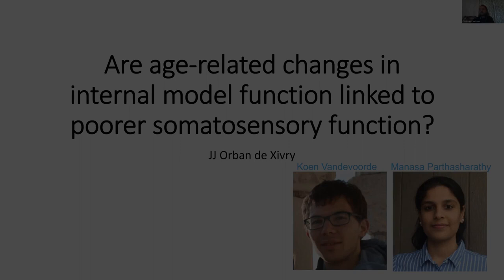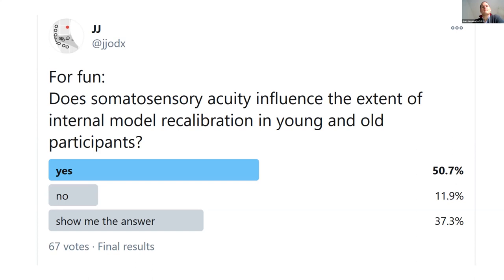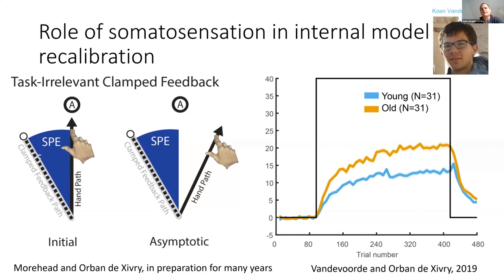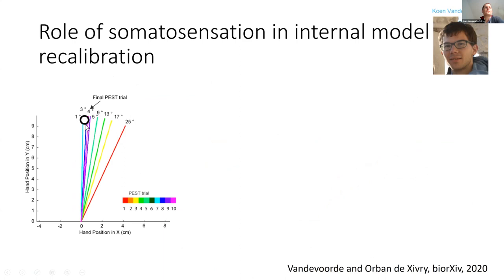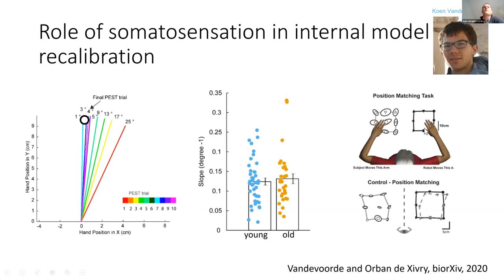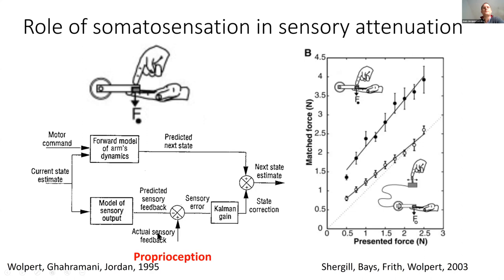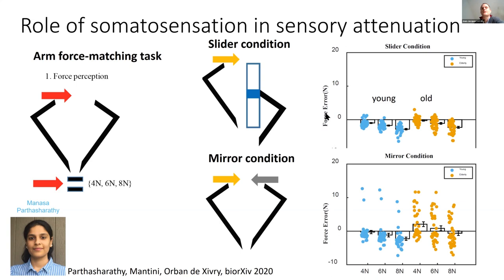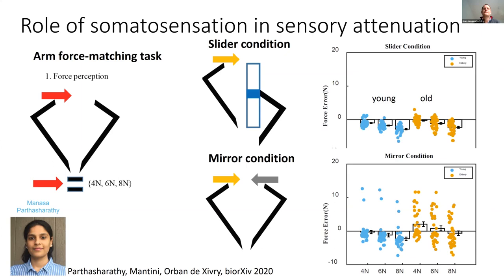Talk: Are age-related changes in internal model function linked to poorer somatosensory function?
Speaker: Jean-Jacques (JJ) Orban de Xivry, KU Leuven (grid.5596.f)
Title: Are age-related changes in internal model function linked to poorer somatosensory function?
Emcee: Christoph Metzner
Backend host: Ali Rigby

Summary: Motor functions are thought to be decreasing with age. Yet, in two different motor paradigms linked to internal model function, we observed that the performance of the older participants was "better" than that of younger participants. In a force matching task involving the arm, participants were asked to reproduce a force by applying a force with one arm onto the other arm. In this case, the reproduced force is higher in older participants than in younger participants. This overshoot in force is linked to the fact that an internal model predicts the movement of our own arm and hence the intensity of the sensation of the internally-generated force is decreased (Parthasharathy, Mantini and Orban de Xivry, 2020; Wolpe et al. 2016).

Similarly, in the task-irrelevant clamped feedback task (Morehead et al. 2017), participants are asked to bring their invisible hand to a target but the cursor trajectory is deviated on the left or right of the target by a constant angle. That is, the cursor direction is made fully independent from the hand direction while the velocity of hand and cursor are matched. When the perturbation is introduced, implicit motor adaptation occurs because of the introduced sensory prediction error (the difference between the expected and actual cursor direction). As a result, the hand direction drifts opposite to the cursor unbeknownst to the participant. This drift is larger in older participants (Vandevoorde and Orban de Xivry, 2019).

In both cases, the increased response from older participants could be linked to their age-related deficits in somatosensory function. In the force-matching task, the overshoot in force is thought to be the result of the balance between sensory information and internal model output. Given the accepted age-related deficits in somatosensory function (e.g. proprioception), the large overshoot in older people might be due to their poorer somatosensory function. In the motor adaptation task, proprioception would ensure that the hand does not drift too far away from where the participants think the hand is going.

Yet, across several experiments with both tasks, we failed to find any link between somatosensory function and the performance in the force-matching task (Parthasharathy, Mantini and Orban de Xivry, 2020) or the motor adaptation tasks (Vandevoorde and Orban de Xivry, in preparati…